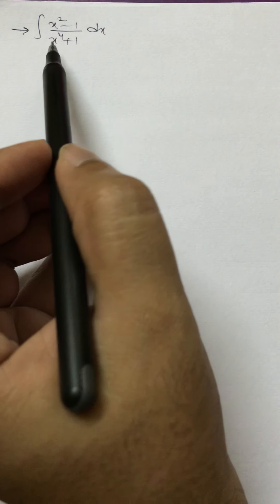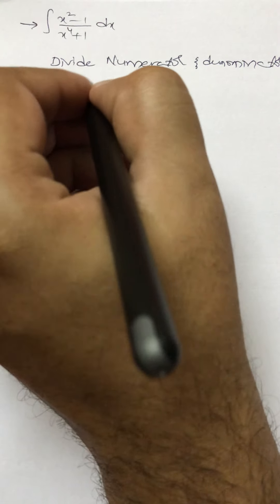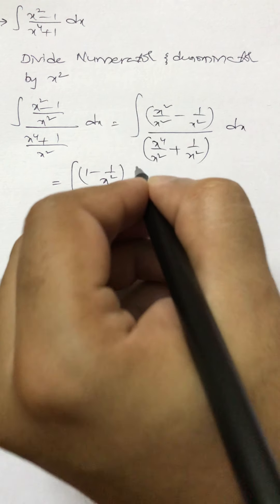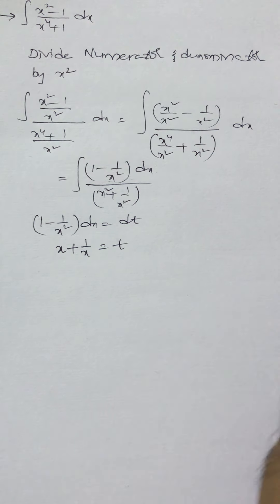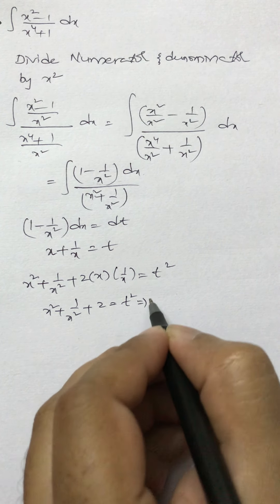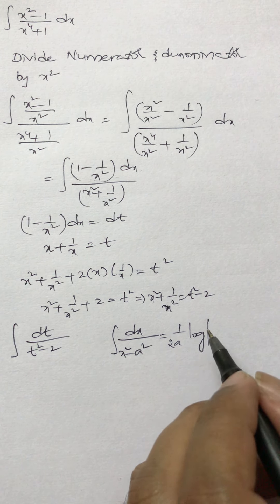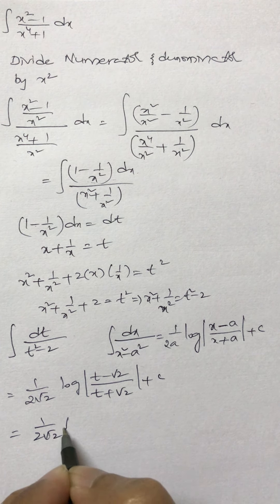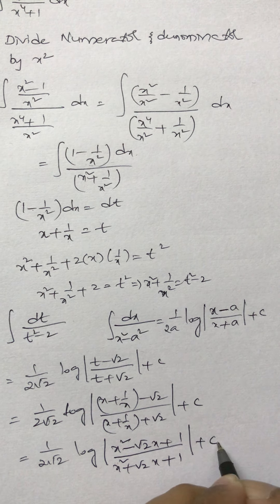Integral of (x^2-1)/(x^4+1)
Methods of solving an indefinite integral